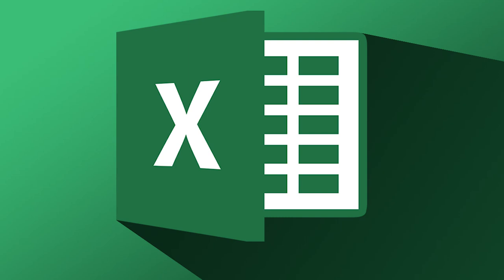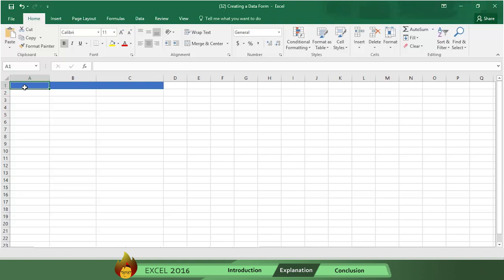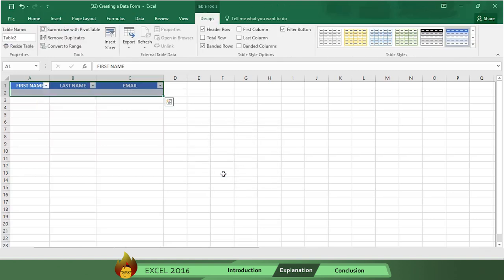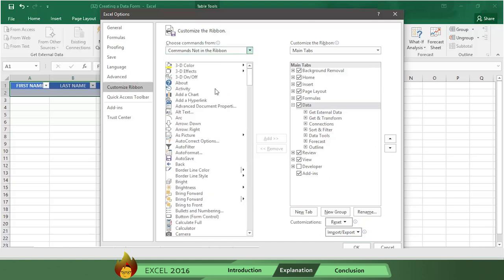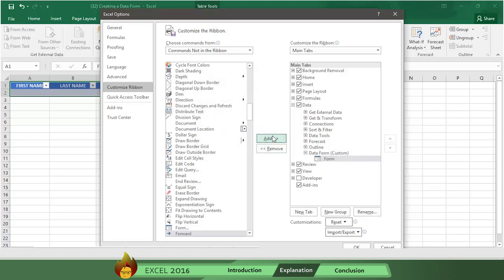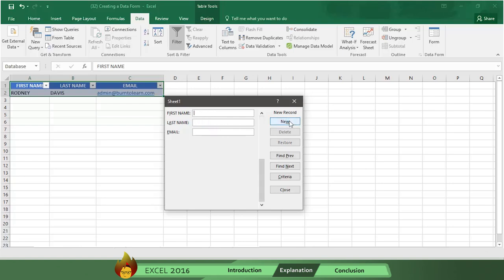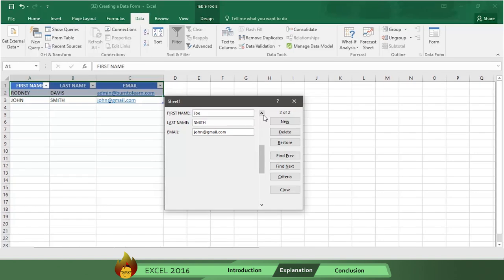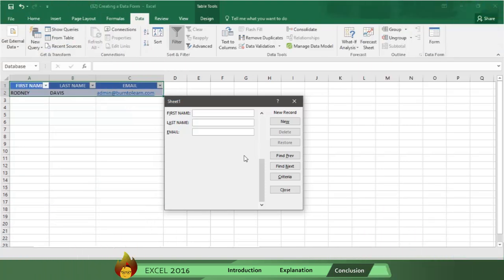Very Easy Excel Data Entry Form [ + example ]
Easily create Excel Data Entry Forms in this Quick Step by Step Tutorial.

Using This tutorial you will learn the 3 main steps to create your Excel Data Entry Form.

Collecting and Organizing data is the goal!
The challenge with collecting data is that it can be a very tedious process and also very time consuming. Here you will ultimately see that this procedure will same time be removing the tedious and difficult part of gathering data.

Excel essentially converts a TABLE into a FORM. After this has been accomplished you then need to access the form which we will show you how to do.

We are sure that Using this data collecting tool anyone can build email lists, company deptartment lists, menus, human resourse lists, product inventory lists and much much more. Any item lists that you need to build can be done using this method.

The Process is very simple especially if you are already used to creating tables, collecting data, organizing lists. Using some of the automated tools already in Excel to create a form that fills out your tables, thereby eliminating the need to fill out the table row by row or line by line.

The goal of this video series is to guide you with step by step tutorials to help you become more efficient in your use of Excel in general.

Mastering Data Entry Forms will help get more done in less time.